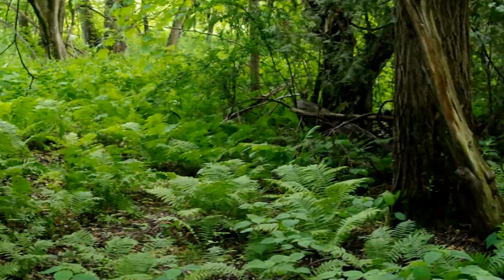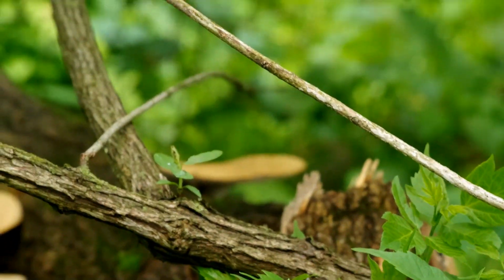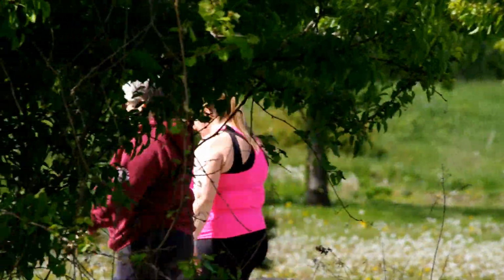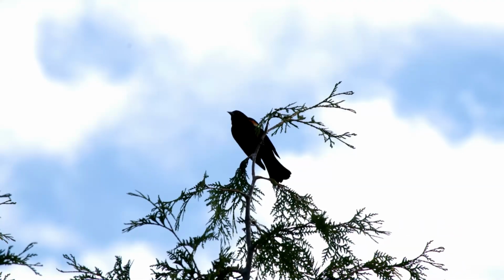Is the PENTAX K-3 Mark III Video Quality any good?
This video is 100% a video shot entirely on the K-3 Mark III with the HD DA 55-300 PLM and DA* 16-50 PLM.
So, is the actually video quality any good? There's a lot of footage in this video to show various elements for the viewer to make a conclusion.
The quality is totally usable for general video work. It was actually better than I thought it would be.

Chapters
0:00 Intro
2:31 Flowing water w/panning
3:43 Static/Slow-mo
4:06 Random clips
4:30 A billion Ferns Handheld
5:03 Fungi on a tree
5:36 Various Bird clips
7:34 Close to far focus quick pan
8:41 Ducks in the water
9:47 First thoughts
13:36 Tracking Birds
14:38 Ducks eating
15:10 Ducks Slow-mo from 1080 60fps
16:05 Ducks 4K 30
16:32 Squirrel in a tree
16:48 Conclusion

***ANNOUNCEMENT!***
I have an article up on PentaxForums regarding the K-3 Mark III AF System. Check it out!

Every proceed goes directly into a "from the donations" fund strictly for acquiring camera gear that you'd be interested in knowing about.